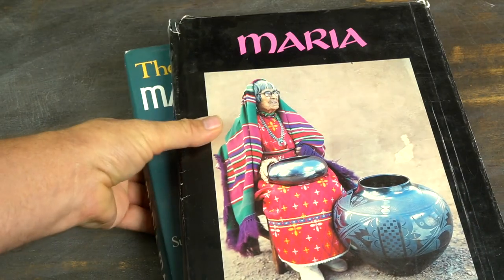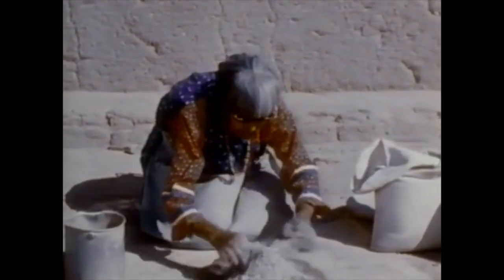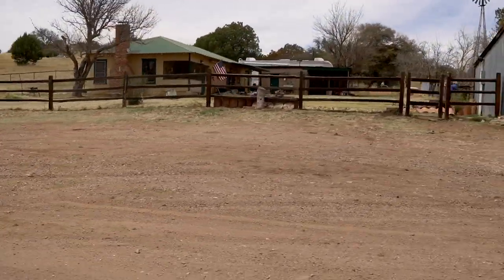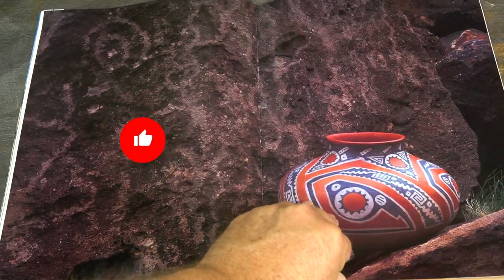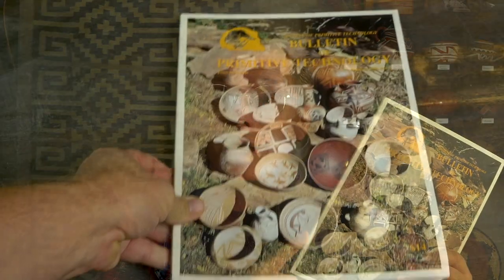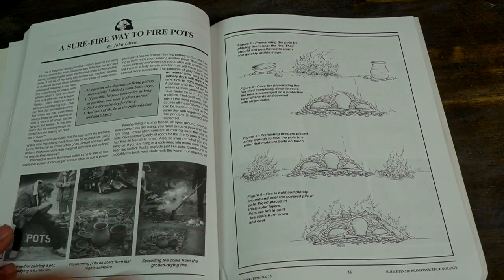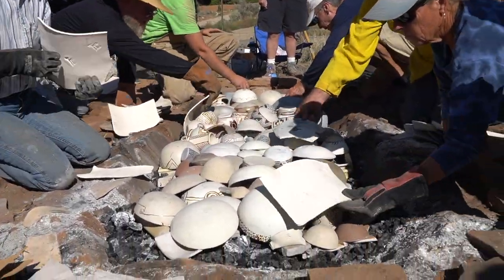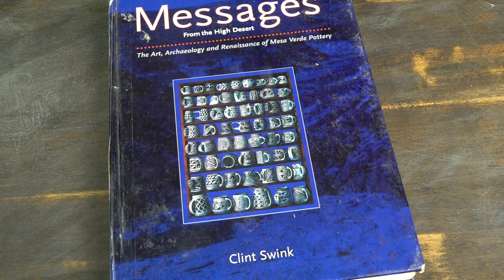My Heroes Have Always Been Potters (and they still are it seems)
My heroes are a bunch of old potters and a couple aren't even with us any more. There is a lot of knowledge there, let's show them some honor and respect and learn all we can from these old potters while we have them with us. These are the people I learned pottery from, whether they like it or not.

📘Books Referenced in this Video
The Living Tradition of Maria Martinez by Susan Peterson
Arizona Highways, August 1989
Bulletin of Primitive Technology, Spring 1998
Messages From the High Desert by Clint Swink

0:00 Maria Martinez
1:28 Paul and Laurel Thornburg
2:59 Tom Weiss
4:37 John Olsen
5:48 Clint Swink
7:34 Let's honor our teachers